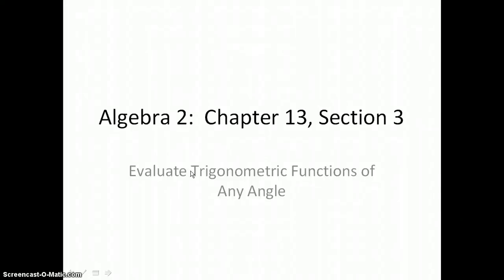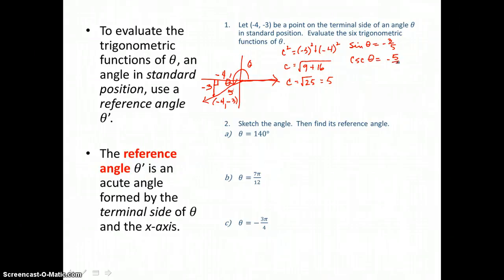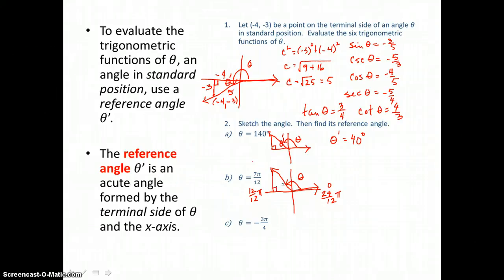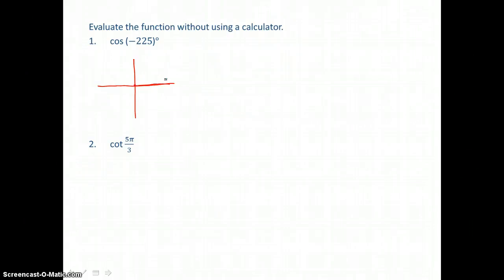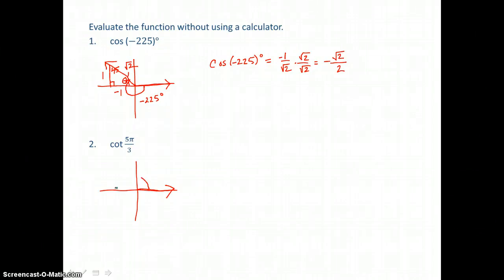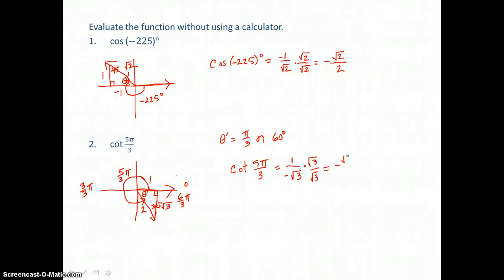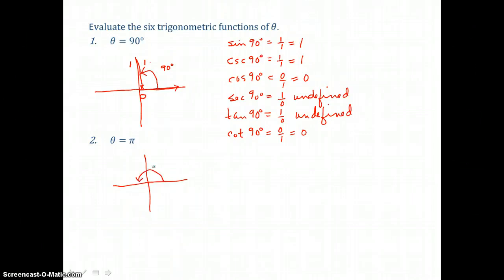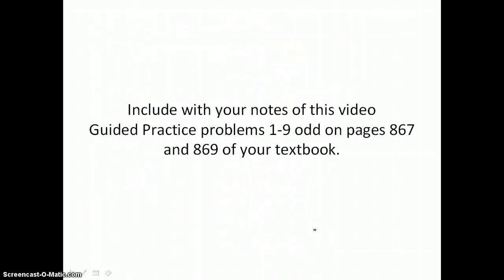Algebra 2: Chapter 13, Section 3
Evaluate Trigonometric Functions of Any Angle